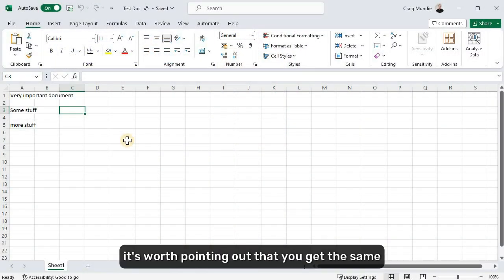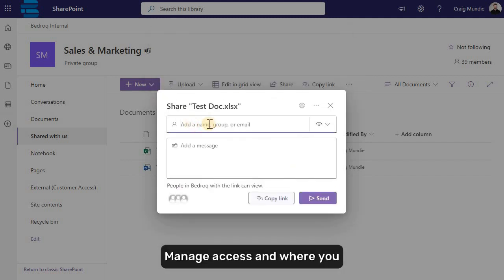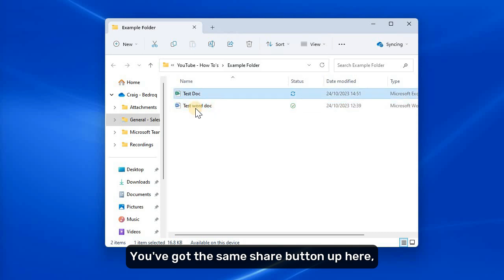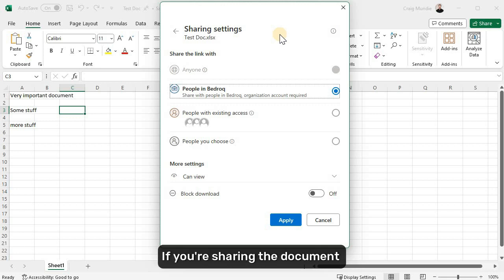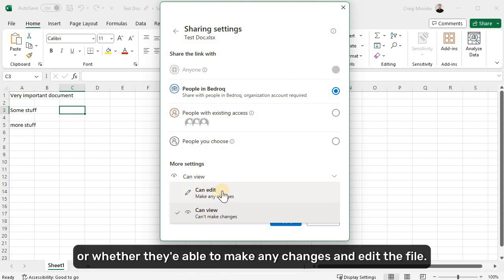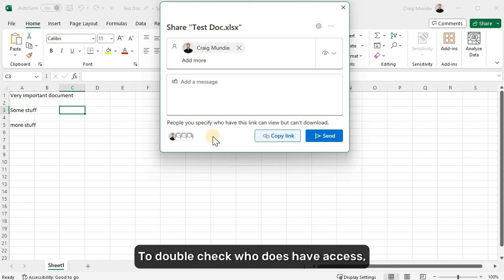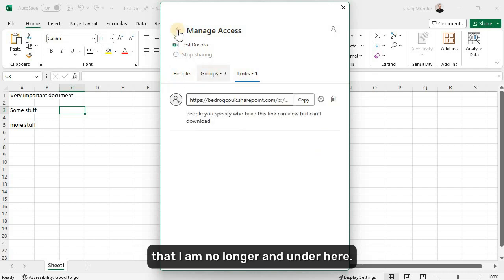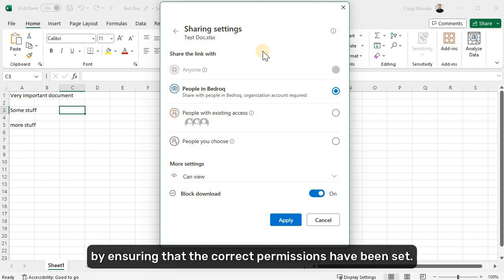How-to: Understand & Edit SharePoint Permissions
Timestamps;
0:00 Intro
0:33 Where to access Sharing Settings
1:05 Sharing Settings in SharePoint
1:25 Sharing Settings in OneDrive
1:41 Sharing Settings in File Explorer
2:15 Understanding the Settings
3:50 How to Avoid Accidently Sharing
4:15 Managing Access
5:02 Key Points to Remember
5:38 Outro
5:58 Bedroq Webinars